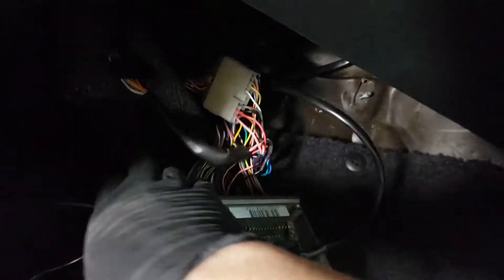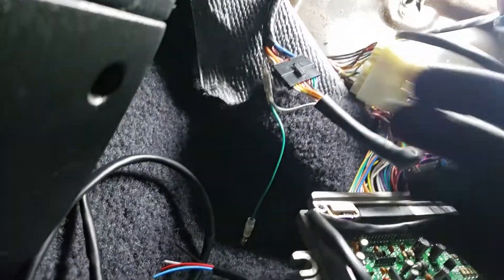||HONDA EF9 / ED7 88-91 CIVIC/CRX|| Installing AEM 30-4110 Wideband Gauge & Sensor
This video covers:
▶ Unboxing of the AEM 30-4110 wideband gauge and sensor
▶ How to install wideband sensor
▶ Where to run wires for the wideband sensor
▶ How to wire up the wideband gauge and sensor
▶ How to make the wires fully detachable
▶ How to install an AEM 30-4110 wideband gauge and sensor

In this video, I go through the steps in installing the AEM 30-4110 wideband gauge and sensor.